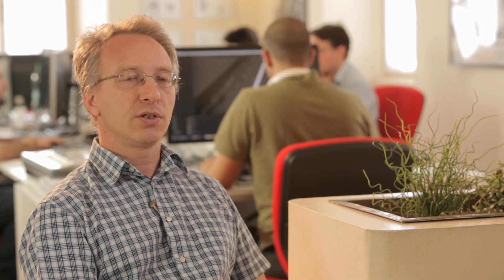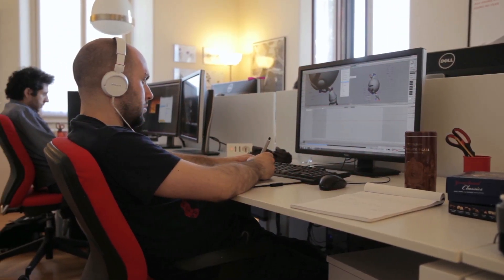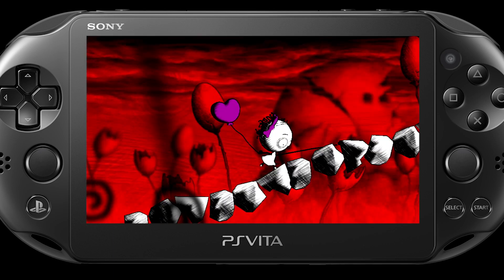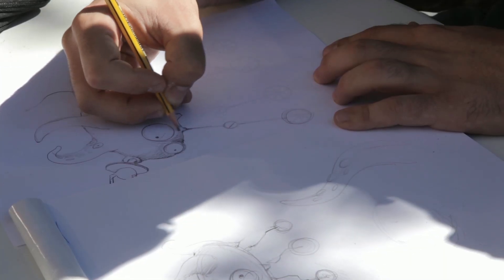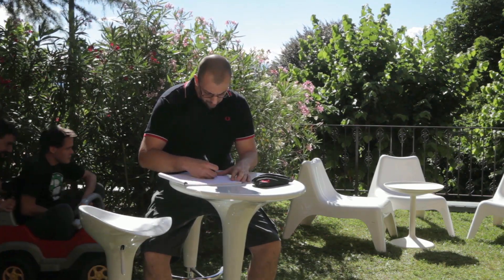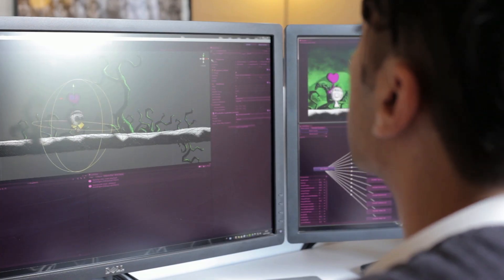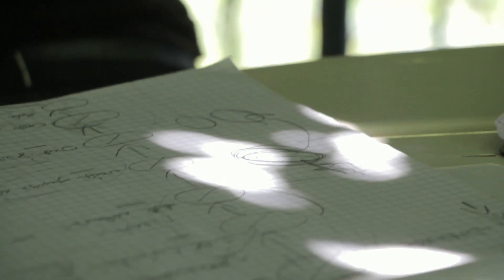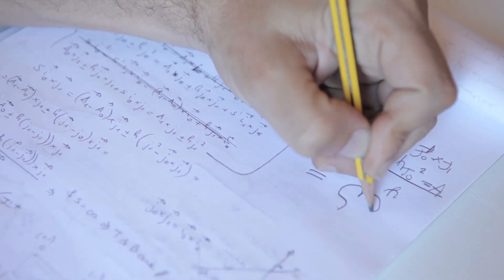Murasaki Baby: Meet Baby | PS Vita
Behind the scenes look at how Baby was created.

When a scared little girl awakes lost and alone in a strange land full of terrifying nightmares, she desperately needs you to help find her mummy. Hold Baby’s hand as you lead her along your journey together – your guidance will influence her behavior, character, self-judgment and perception of danger.